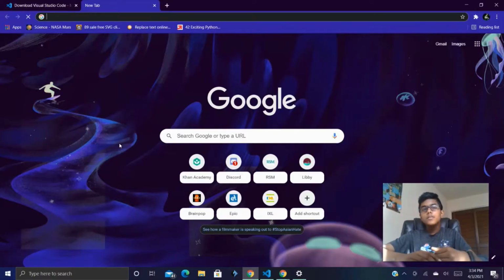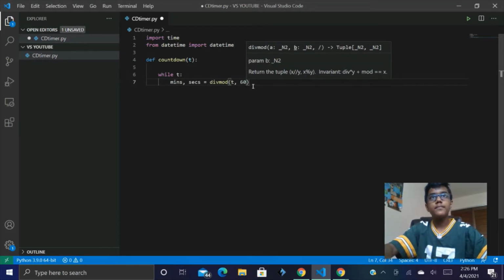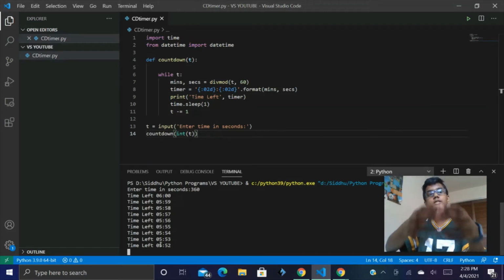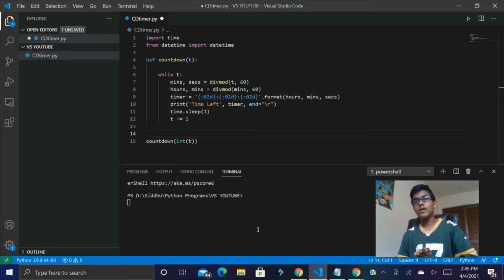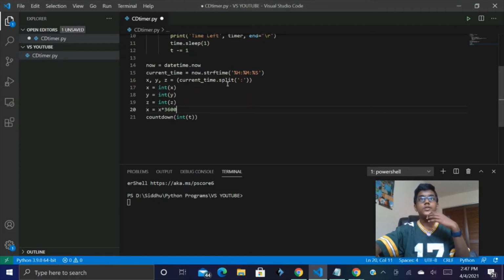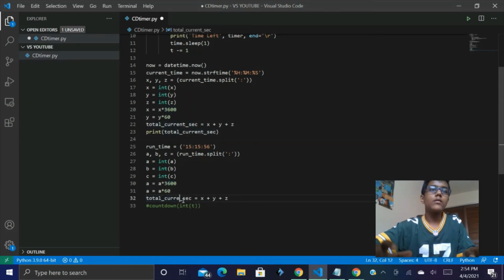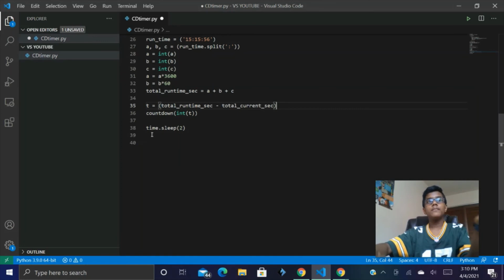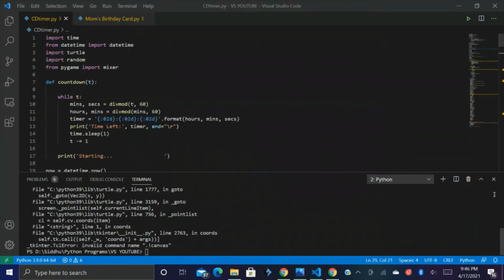How to create a Countdown Timer to run a program!